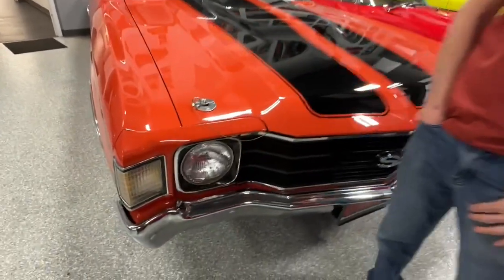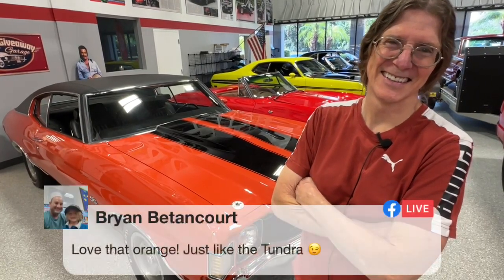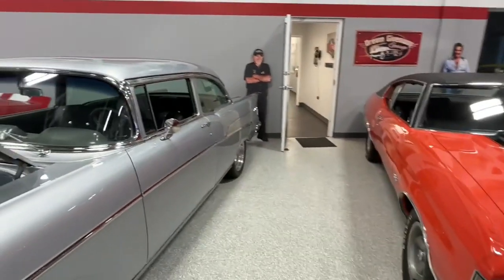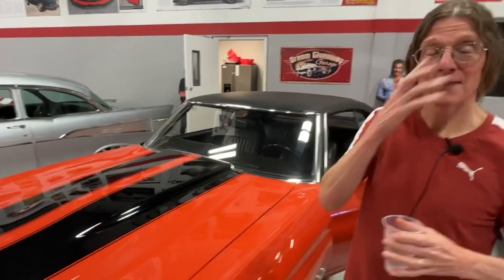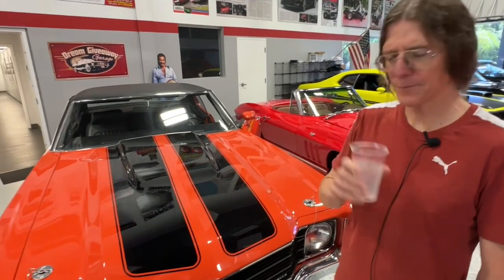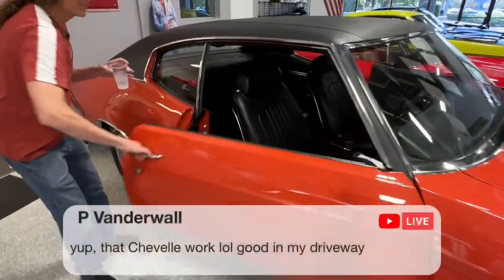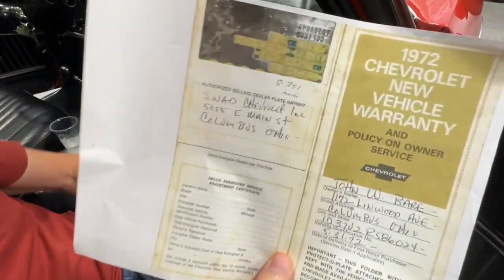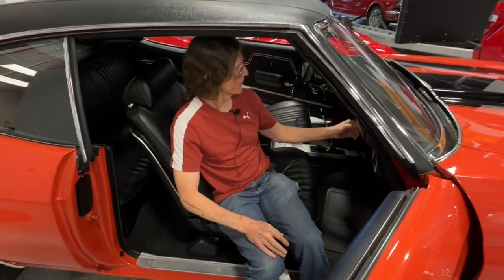7 days left before this Time Machine is gone